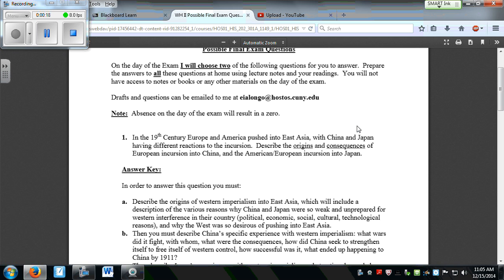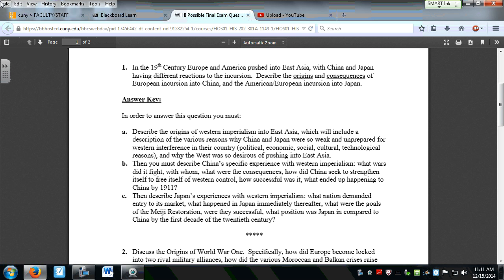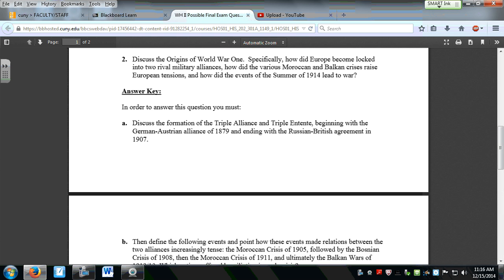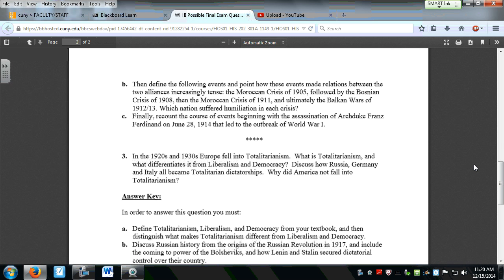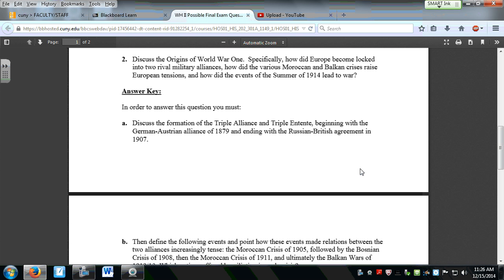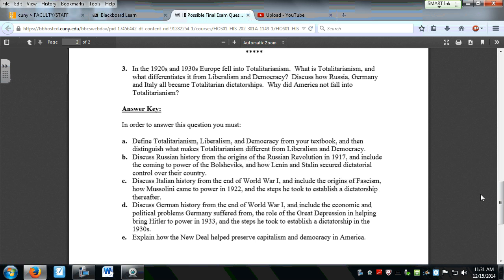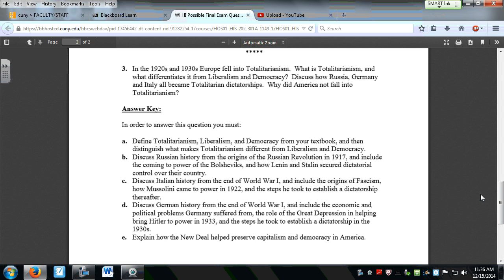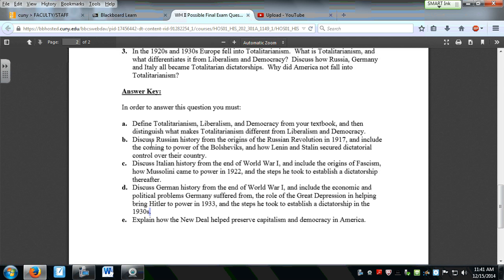Modern World Final Exam Prep